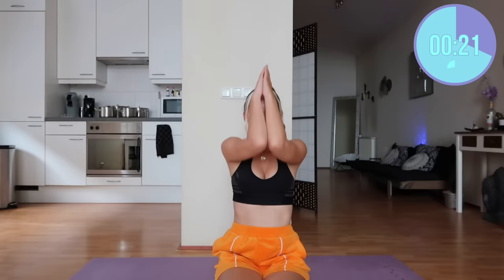Lift And Firm Your Breasts In 2 Weeks | 5 min Chest Lift Workout *quick*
Hi Vanderfits! Hope you enjoy this chest lift workout! Good luck! You got thisss!

Workout schedule:
Do this breast lift workout every single day for the upcoming 2 weeks in combination with these exercises: